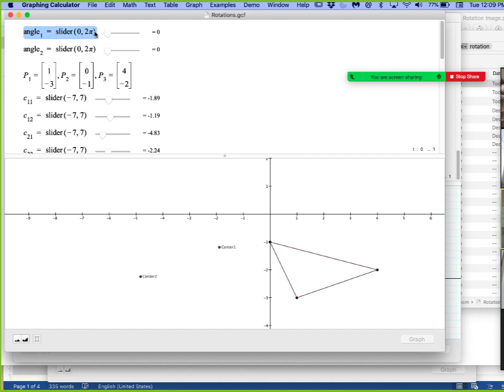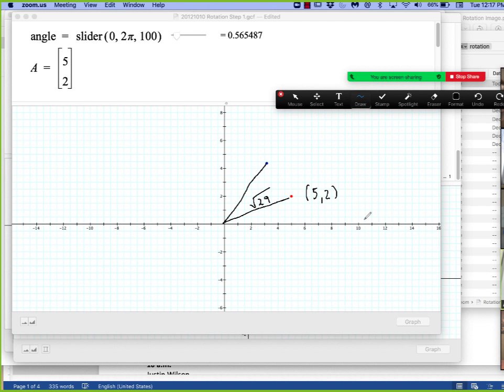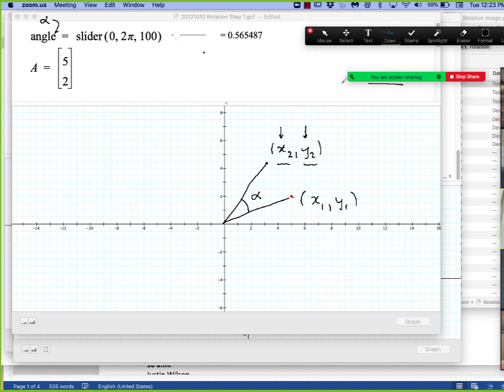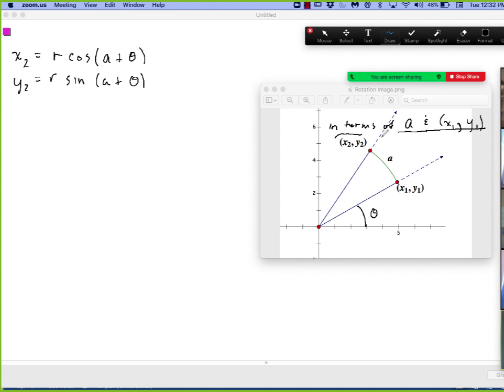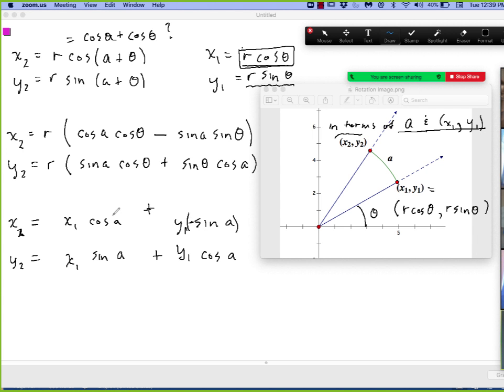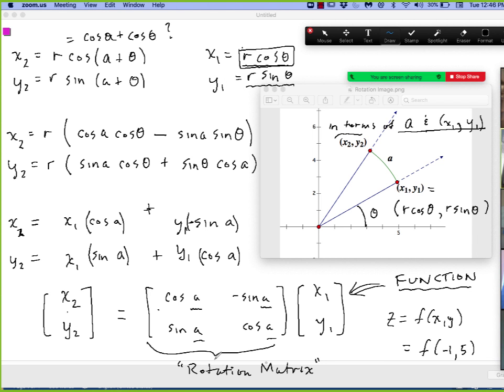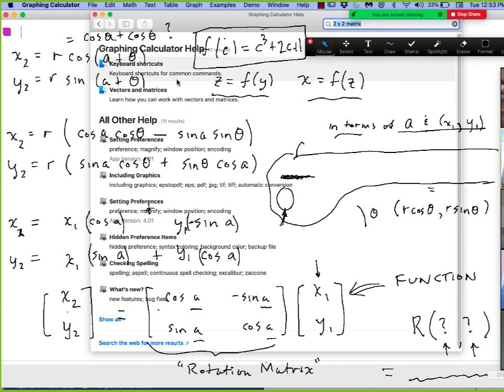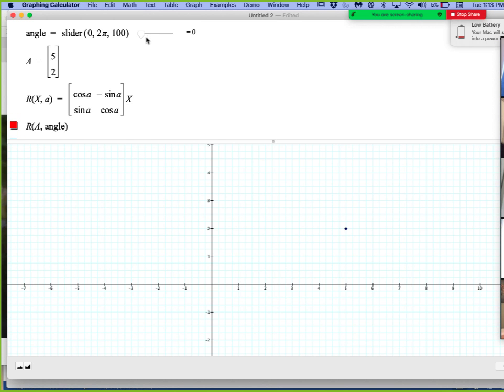MTE 250 Tu Nov 10: Rotation Intro